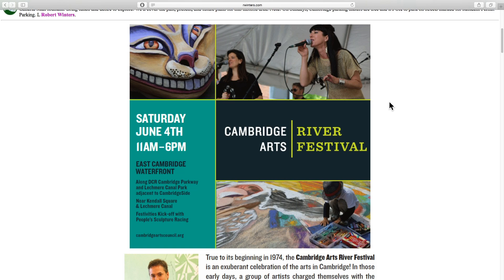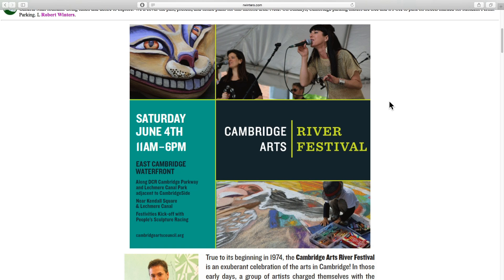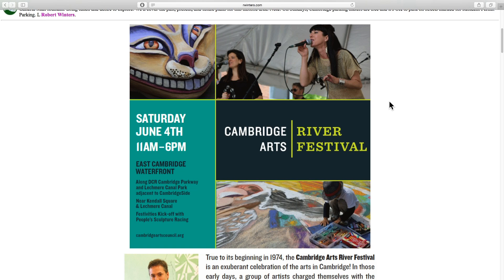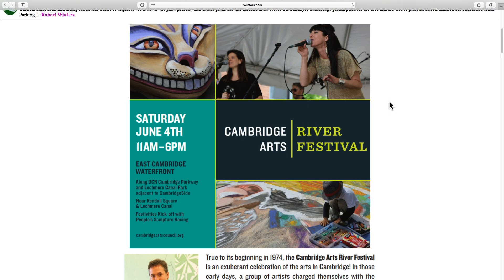Episode 143 - Cambridge InsideOut: May 31, 2016 (Part 1)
Episode 143 - Cambridge InsideOut (Part 1)
This episode was broadcast on May 31, 2016 at 5:30pm. Topics include a preview of the upcoming Cambridge River Festival and some history of the event. The hosts are Judy Nathans and Robert Winters.